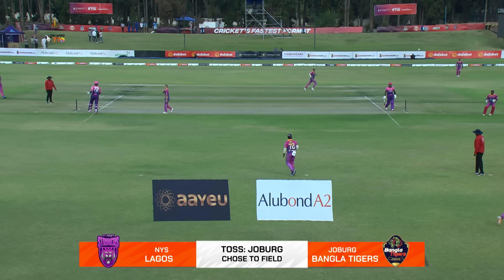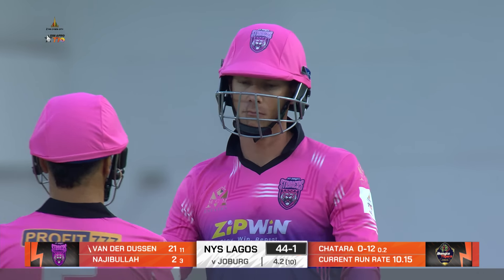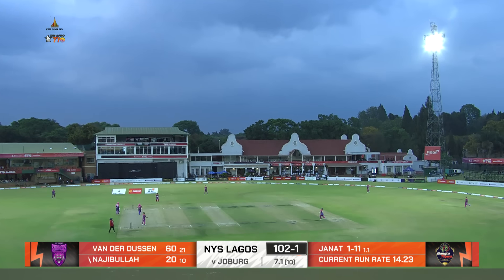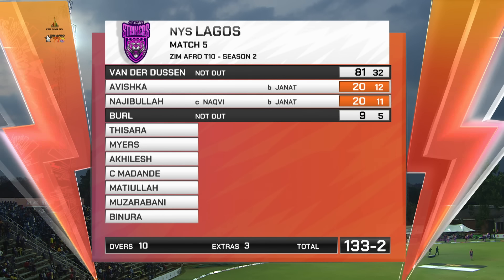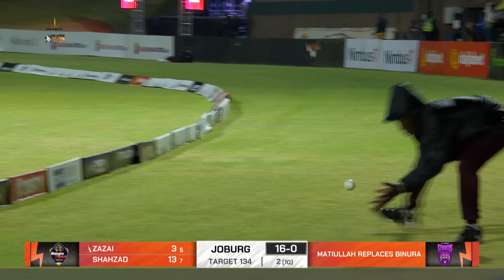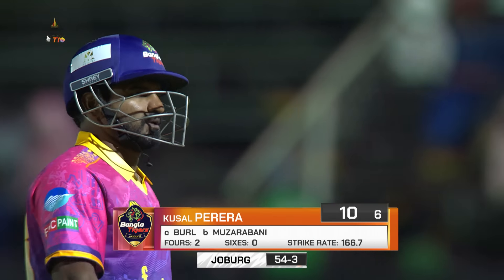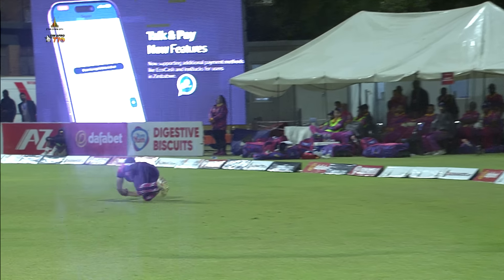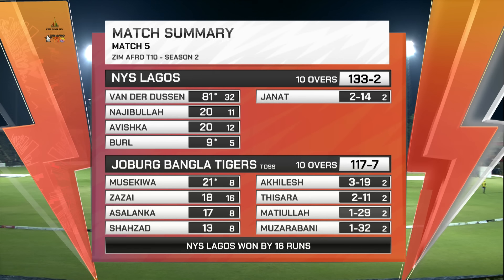Match 5 Highlights I Day 2 I NYS Lagos vs Jo'burg Bangla Tigers | Zim Afro T10 Season 2 2024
Zim Afro T10 Season 2 I  Sep 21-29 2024
Cricket's Fastest Format